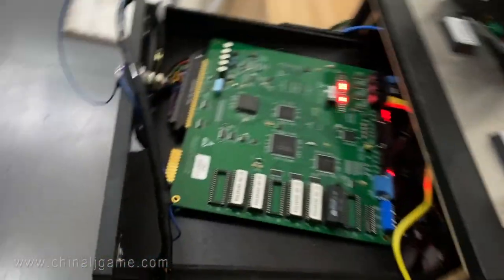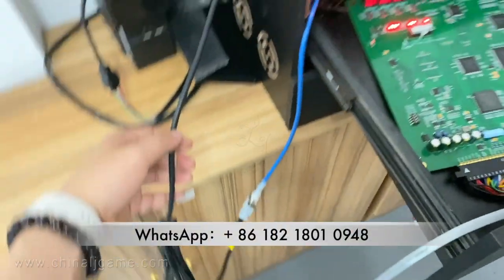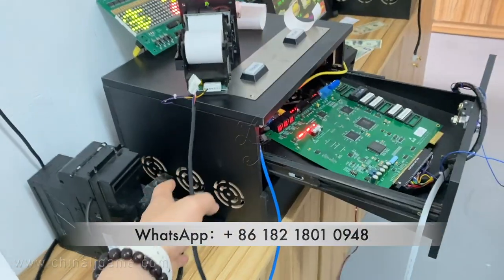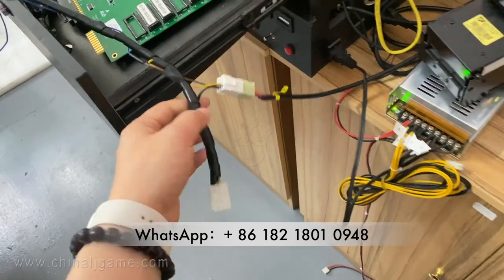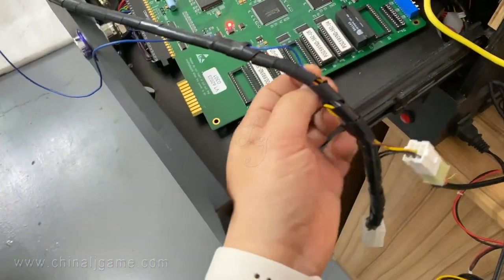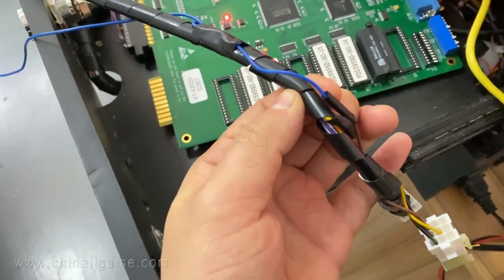POG POT O Gold 595 Gaming Boards POG 595 PCB Boards Slot Game Machines Parts For Sale